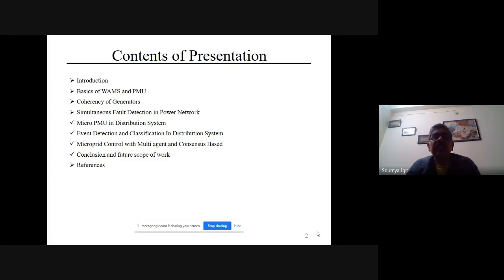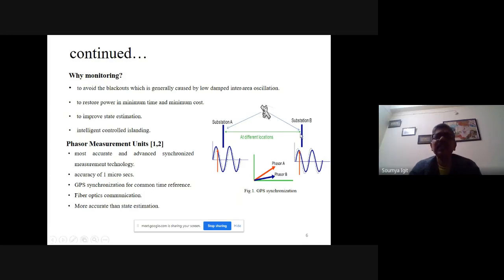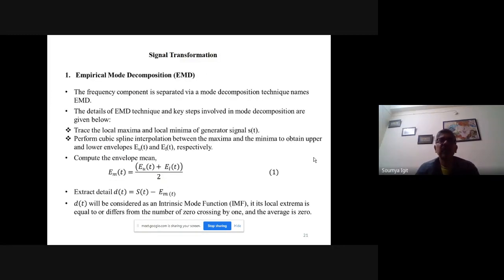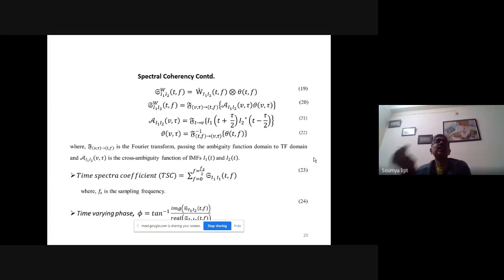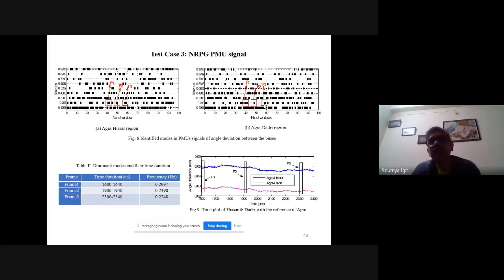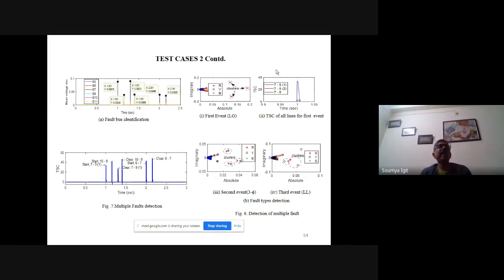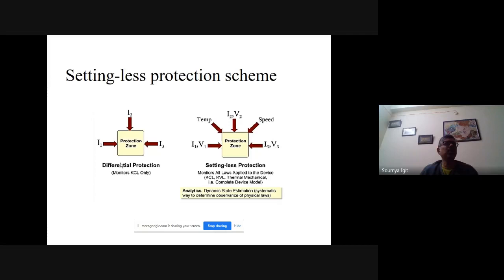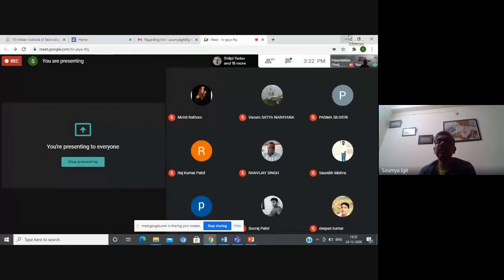STCPPS Day4 Session 10/FDP ON SMART TECHNOLOGIES AND COMMUNICATION PROTOCOL IN POWER SYSTEM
Prof. S. R. Mohanty, IIT, BHU
Topic: Smart Grid Advancement in a Technology, Challenges and Mitigation